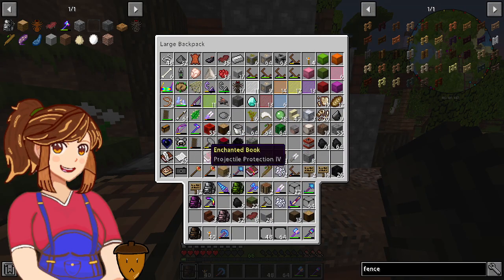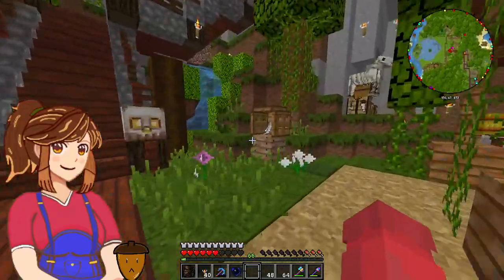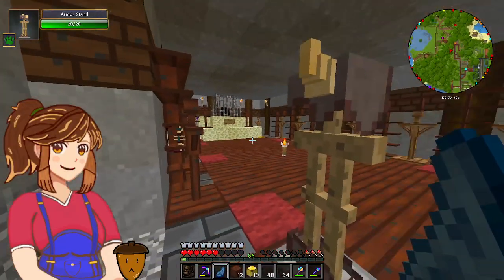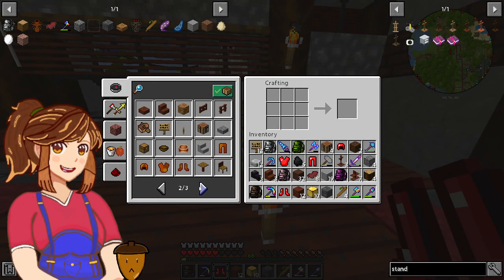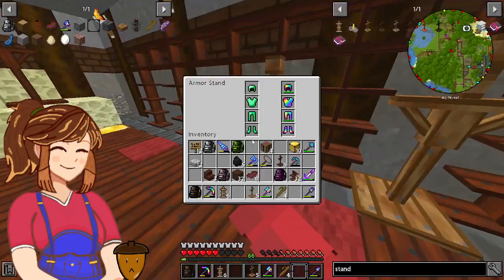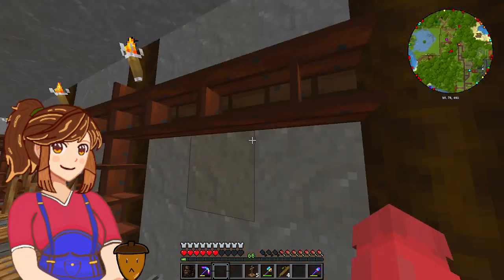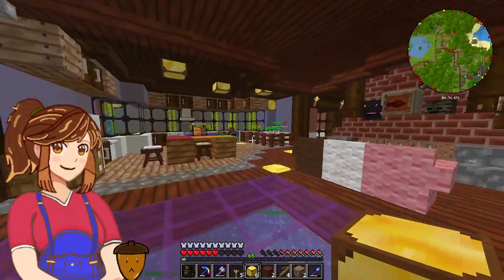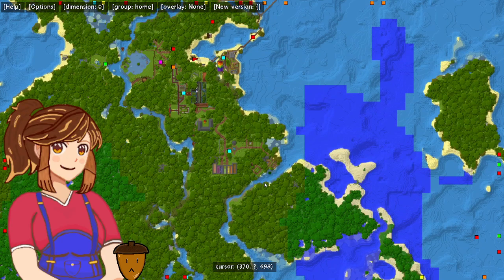Minecraft Jungle Paradise Golden Age - Episode 1,070 : What did We Even Do?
🌴 Welcome to Minecraft: Jungle Paradise Golden Age! 🌴

Hello and welcome to my Minecraft: Jungle Paradise Golden Age, a modded survival Let's Play series! In today’s episode, I Got Lazy Didn't Want to Write

📂 Saves Of Our Journey's in Jungle Paradise:
🌟 Download milestone saves of my world on Planet Minecraft: Click here!

📜 About Minecraft: Jungle Paradise Golden Age
Minecraft Jungle Paradise Golden Age is my long-running modded survival Let's Play series that began in January 2021 and has continued to this day! This journey has faced its fair share of struggles, including backups, corrupted worlds, and unexpected challenges. But we’ve persevered and grown stronger—over 1,000+ episodes later, the adventure is far from over!

This series marks Season 6 of my Minecraft JP Modded Let's Play legacy, following Season 5: JP Redwood, which sadly ended due to a mod bug I later managed to identify.

The goal of Jungle Paradise has always been clear: preserve the jungle while expanding the world and base. Through determination and creativity, this series continues to evolve into something truly special. 🌱✨

🕹️ Game Details:

Game: Minecraft 1.12.2 Modded Survival
Creator: Tenko (aka TenkoBerry)
Pronouns: Any Pronouns 👍

🌟 Stay safe, enjoy a toastie, an apple, or even some orange juice—gotta keep up those vitamins!

✨ Check Out BBWC (My Sister Channel!)
🌟 Blueberry Wolfcub is a talented Minecraft role-player and gamer—don’t miss her awesome content: